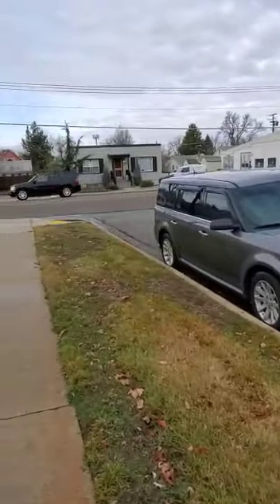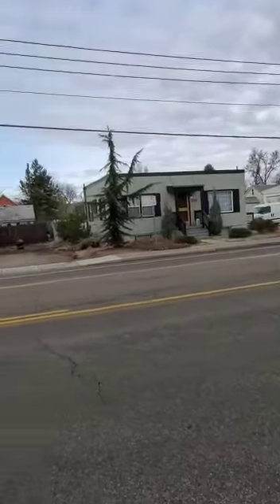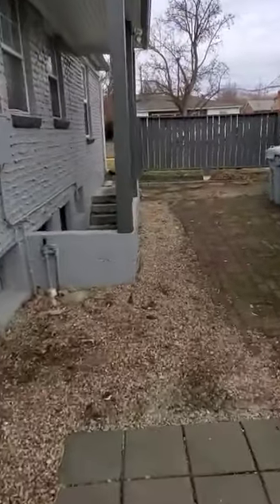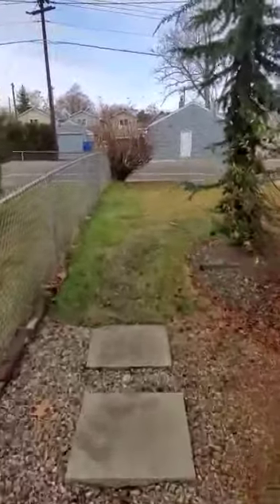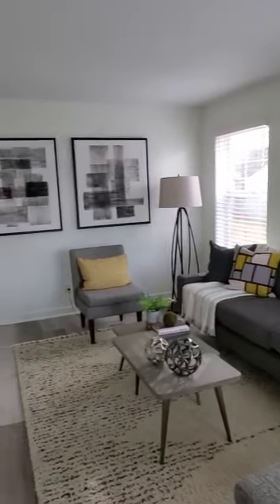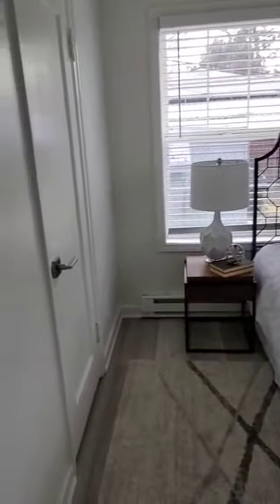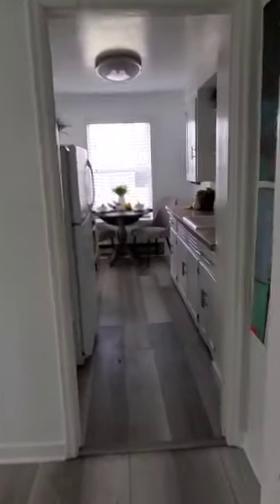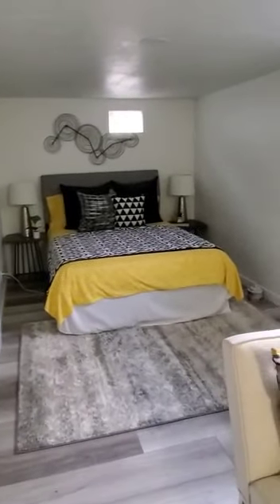27th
Video from Corby Goade